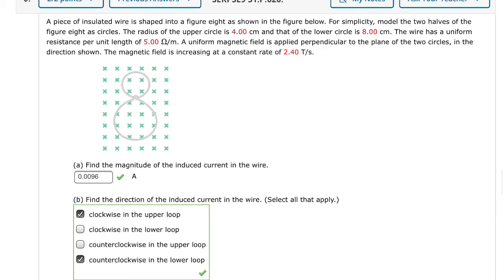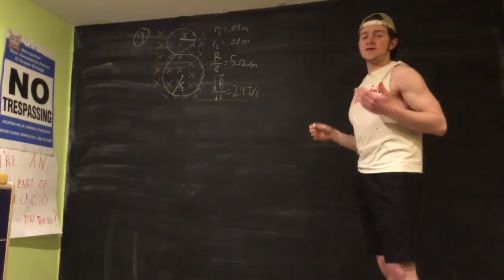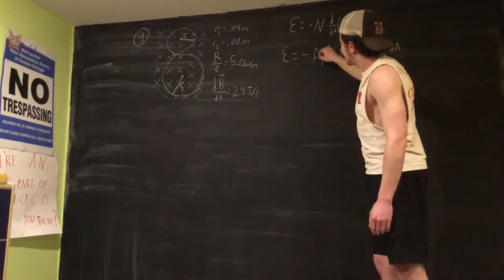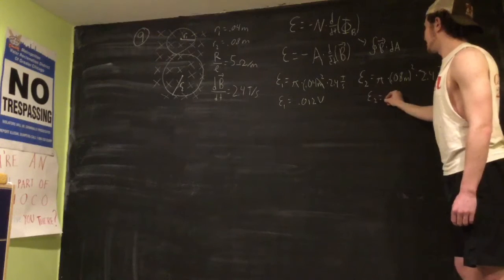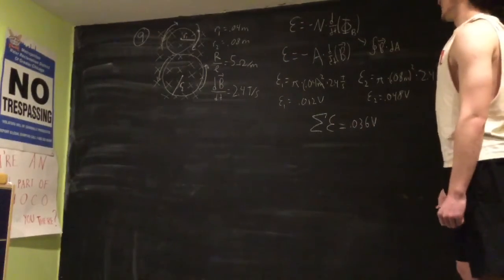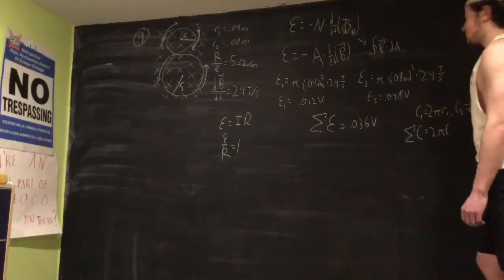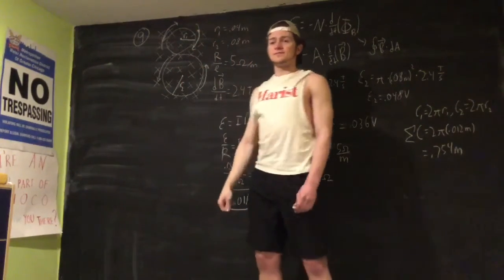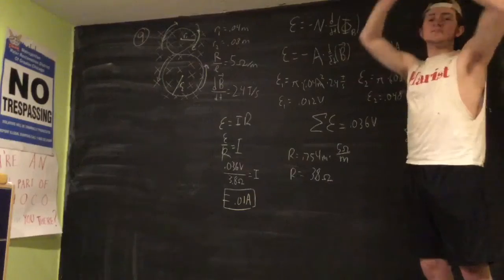WA 12b #9: Faraday’s and Lenz’s Law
WA 12b #9